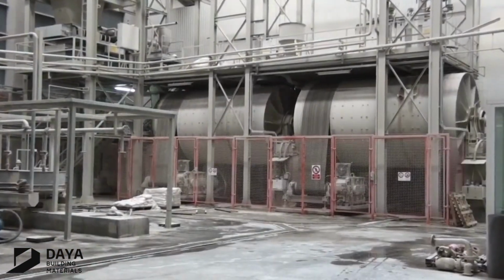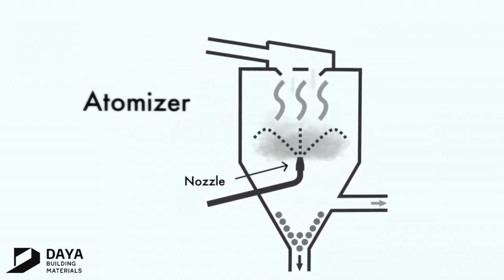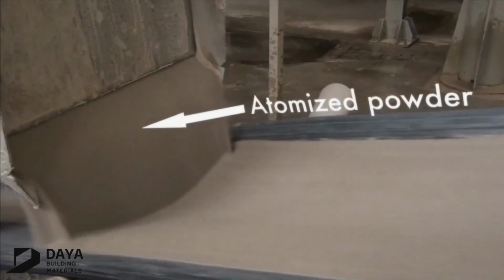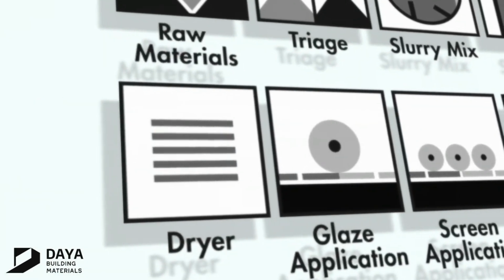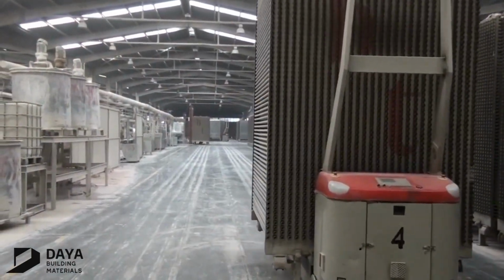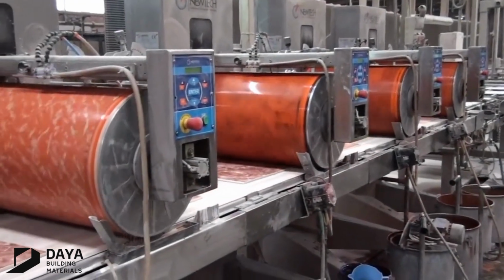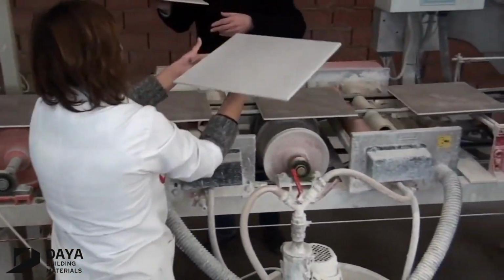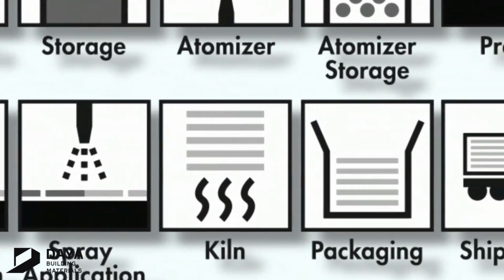Behind The Scenes: The Art of Ceramic Tile Manufacturing 🏭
Ever wondered how those stunning ceramic tiles in your home or office are created? The process is a fascinating combination of art,  science, and precision engineering. 🌟

Join us as we break down the journey of ceramic tiles, from raw materials to the finished product:

🧱 1. Raw Material Preparation
It all begins with key ingredients like clay, feldspar, quartz, and kaolin. These are mixed and ground into a fine powder or slurry to form the tile's base.

⚙️ 2. Shaping
The mixture is shaped using methods like:
- Pressing: The most common method, compressing material into molds.
- Extrusion: Perfect for irregular-shaped tiles, where material is pushed through a die.

💨 3. Drying
Tiles are dried to remove moisture, ensuring they can withstand firing without cracking.

🎨 4. Glazing
For glazed tiles, a liquid glaze is applied. This adds vibrant colors, intricate designs, and extra durability.

🔥 5. Firing
Tiles are fired at ultra-high temperatures (up to 2,500°F/1,370°C) in kilns. This step solidifies the tile and gives it strength and its final look.

✨ 6. Polishing & Finishing
Some tiles are polished for a glossy finish, while others retain a matte or textured surface to fit different styles and uses.

Every tile is checked for strength, uniformity, and beauty—only the best pass the test!

📦 8. Packaging & Distribution
Finally, the tiles are carefully packed to prevent damage and shipped worldwide to showrooms, construction sites, or your home.

Fun Fact: Ceramic tiles are not only stylish but also sustainable! 🌱 Many manufacturers use recycled materials and eco-friendly processes, reducing waste and protecting the environment.

From raw materials to the beautiful tiles beneath your feet, this process highlights human ingenuity and craftsmanship.

💬 What’s your favorite type of ceramic tile—glossy, matte, patterned, or textured?

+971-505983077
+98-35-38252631